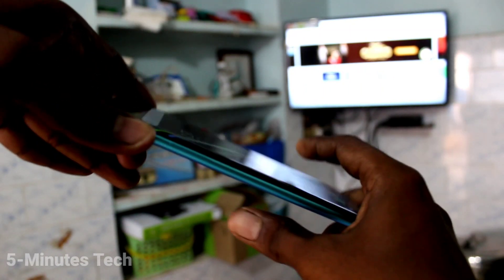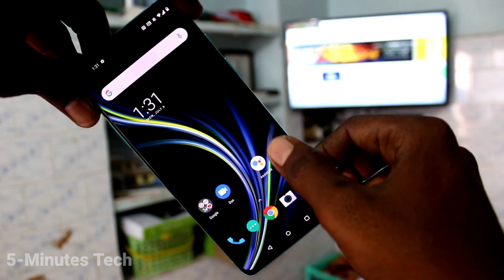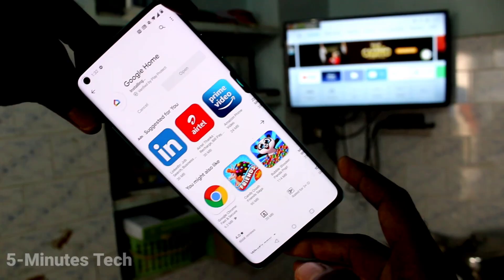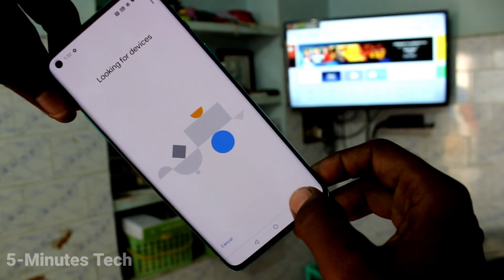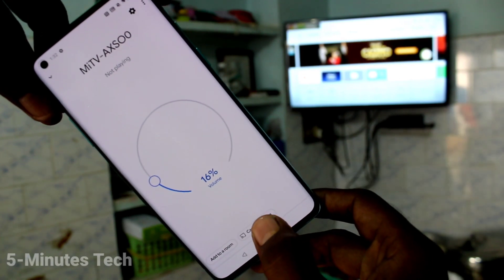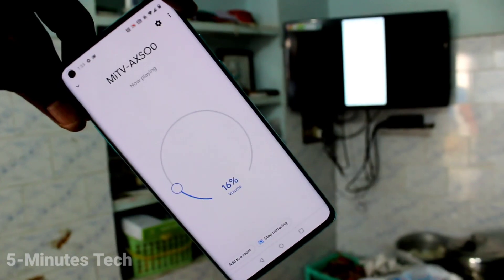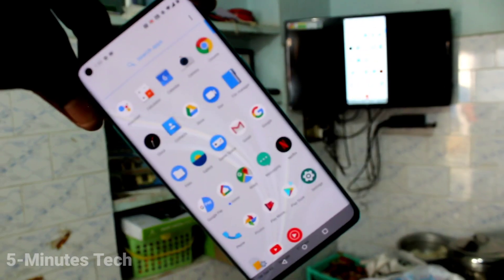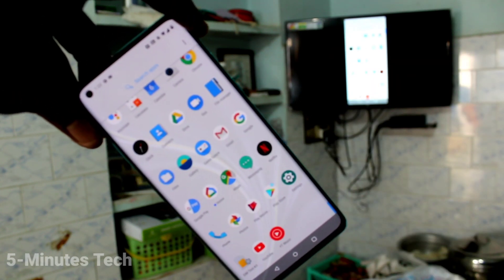How to do screen mirroring in OnePlus 8 / OnePlus 8 Pro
OnePlus 8 / OnePlus 8 Pro screen mirroring: Learn here how to do screen mirroring in OnePlus 8 / OnePlus 8 Pro smartphone. You have to use Google home app and wifi. You can screen mirror to any android TV.